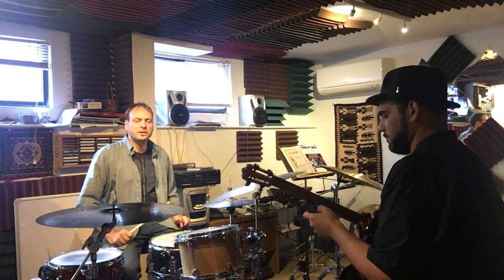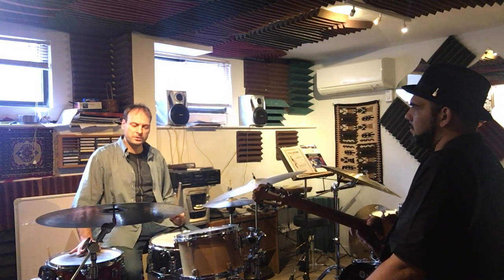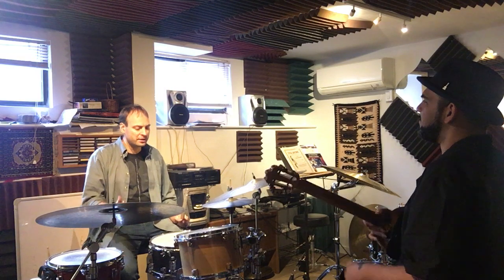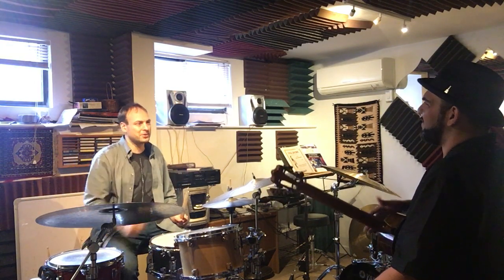Joropo Explained (Part 1) w/Jorge Glem & Ari Hoenig